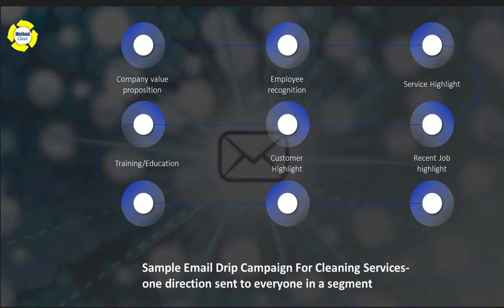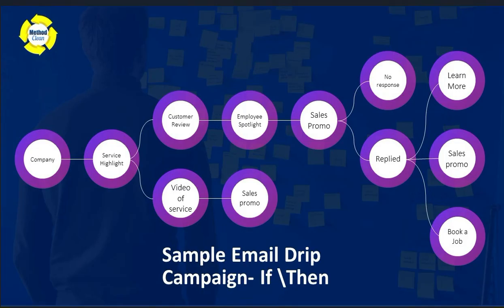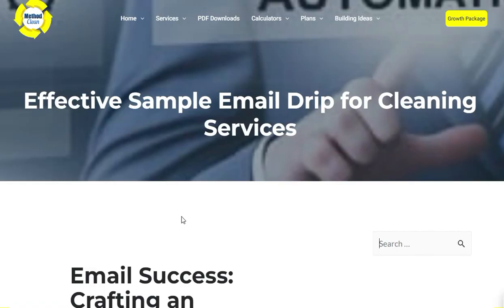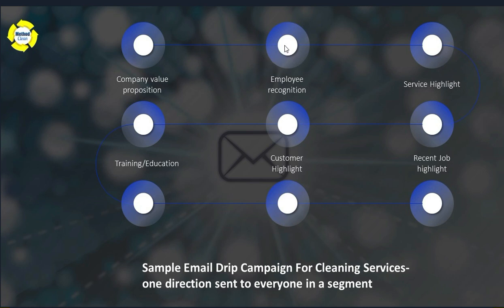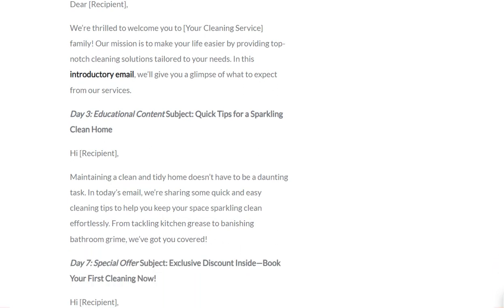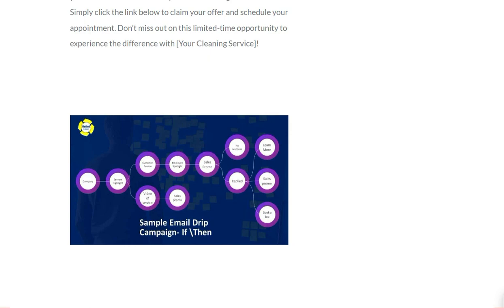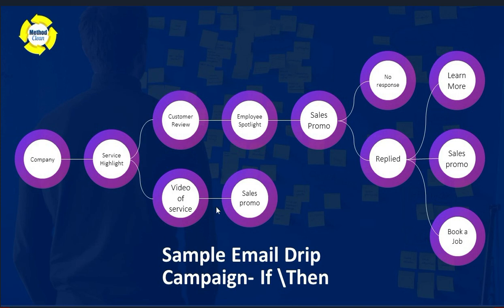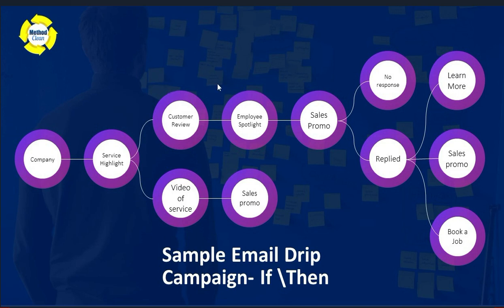Effective Sample Email Drip For Cleaning Services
In this YouTube video and blog , dive into a comprehensive guide to sample email drip campaigns tailored specifically for cleaning services.

Discover fundamental concepts such as one-directional and if/then drips, and learn how to effectively implement these strategies to boost customer engagement and retention.

By exploring real-world examples and actionable tips, you'll gain insights into leveraging email drip campaigns to drive business growth for your cleaning service.

Don't miss out on this invaluable resource to optimize your email marketing efforts and maximize your business's potential. Watch now to take your cleaning service to the next level!